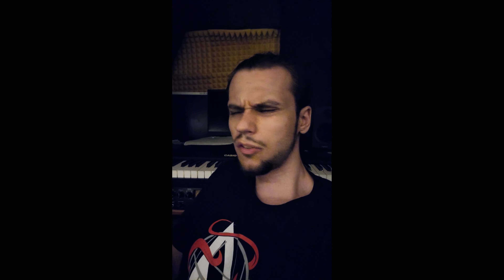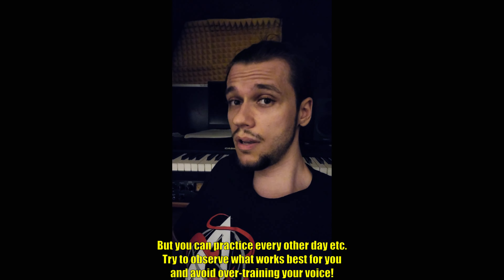Whistle Register Vocal Tutorial - The Most Simple Way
Check out the Complete Guide To Extreme Vocals, save $15 and make your screaming tear off the roofs of buildings before the promotion ends!

Here's the simplest way to unlock your whistle register and using it for metal screaming without hurting your voice!

*Only exhales!